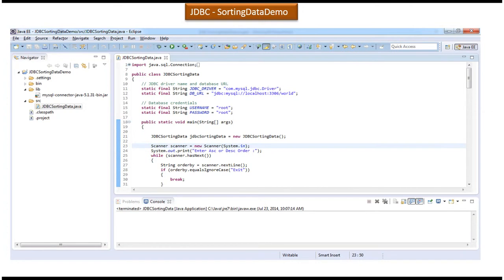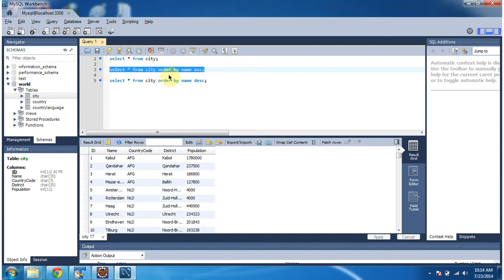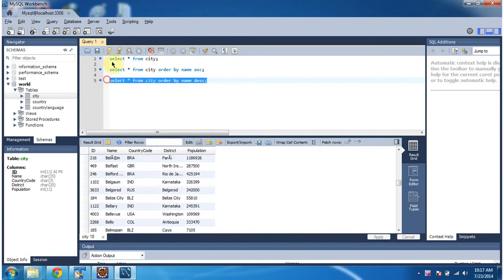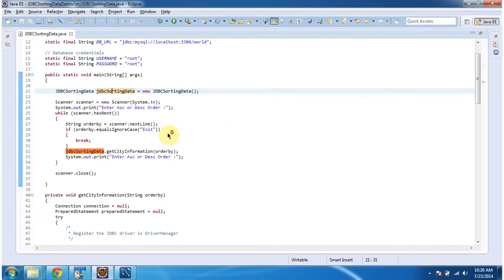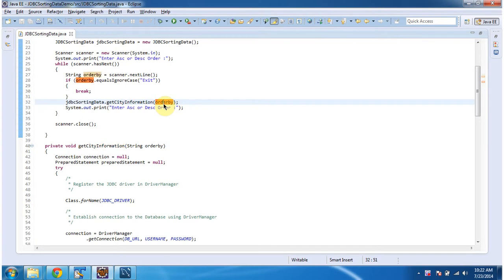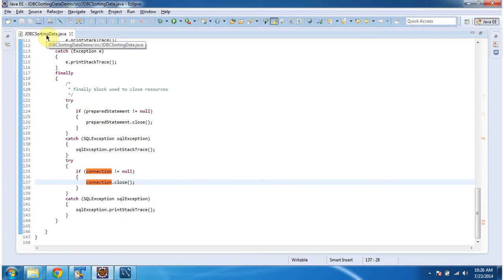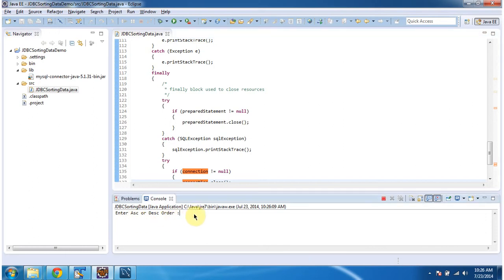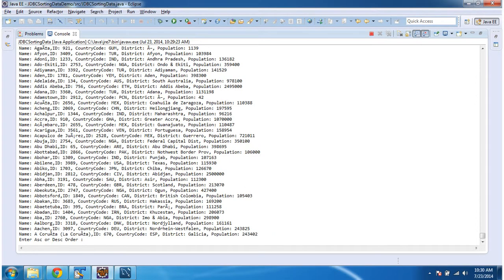JDBC Sorting Data: Hands-On Demo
In this video, we're excited to present a comprehensive demonstration of sorting data using JDBC, the Java Database Connectivity. Whether you're a beginner or an experienced developer, this demo will guide you through the process of sorting data retrieved from a database table using Java.

Sorting data is a common requirement in database applications, and JDBC provides powerful capabilities to accomplish this task programmatically. In this demo, we'll walk you through the steps of sorting data fetched from a database table using JDBC.

Here's what we'll cover:
- Establishing Database Connection: We'll start by establishing a connection to the database using JDBC DriverManager.
- Constructing the SQL Query: Next, we'll construct a SQL SELECT statement with an ORDER BY clause to specify the sorting criteria.
- Executing the Query: We'll execute the SQL query to retrieve data from the database table, sorted according to the specified criteria.
- Displaying Sorted Data: We'll demonstrate how to display the sorted data retrieved from the database in a Java application.

Throughout the demo, we'll provide clear explanations and examples to help you understand the concepts and techniques involved in sorting data using JDBC.

If you found this demo helpful, please give it a thumbs up, leave a comment if you have any questions or feedback, and don't forget to subscribe to our channel for more tutorials, demos, and insights on JDBC, database programming, and Java development.